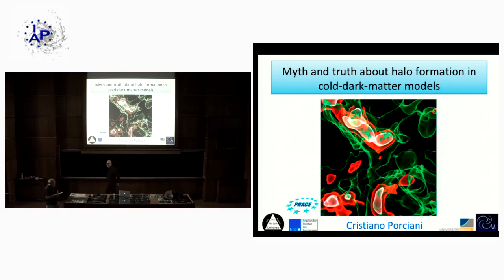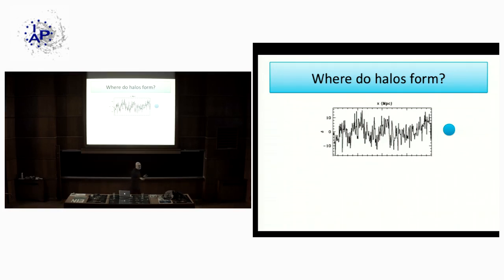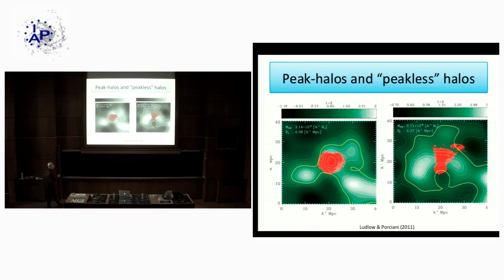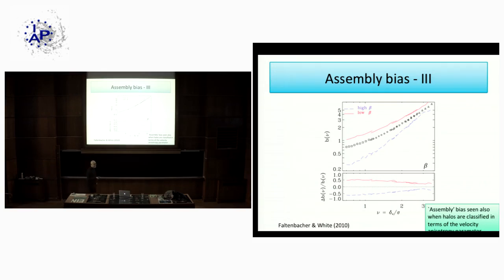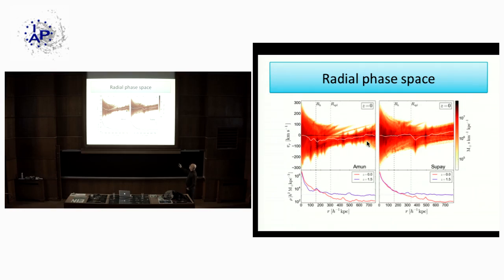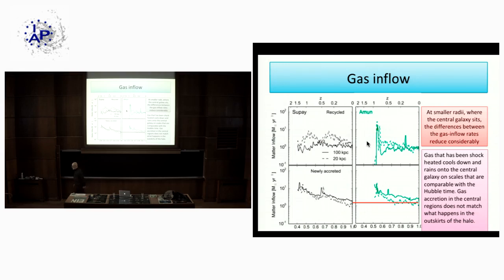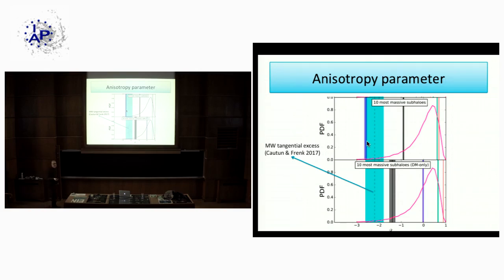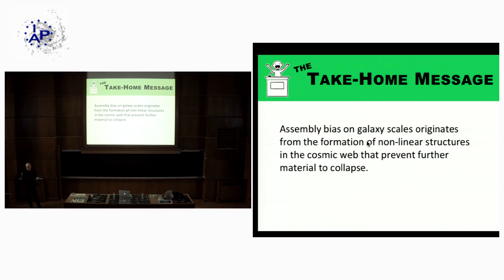Myth and truth about halo formation in cold-dark-matter models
IAP weekly specialised seminars / Friday 26 April 2019

Cristiano Porciani, Argelander-Inst. Astronomie, Univ. Bonn, (Bonn, Allemagne)

Invited by Sandrine Codis & Yohan Dubois

The conventional wisdom in cosmology is that that cold-dark-matter haloes form out of initial density peaks and continuously accrete matter from the surroundings becoming more and more massive with time. These concepts form the basis of several semi-analytical tools that are regularly used to interpret data from galaxy and cluster surveys and develop galaxy-formation models (e.g. for the halo mass function, merger trees, and galaxy biasing). Using a suite of numerical simulations, we present thorough tests of the established scenario and show that it is mandatory to introduce new elements in the theory of the gravitational collapse of cold matter. In particular, we demonstrate that filamentary structures in the cosmic web inhibit accretion of new matter onto collapsed haloes. We also illustrate how this phenomenon explains the origin of the so-called `assembly bias' for galaxy-sized haloes and also influences the dynamics of satellite galaxies.